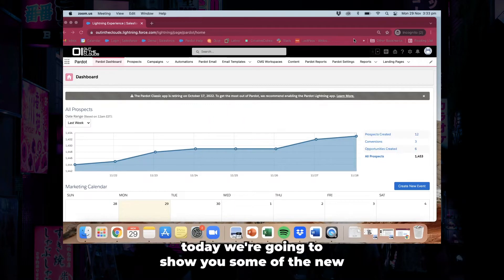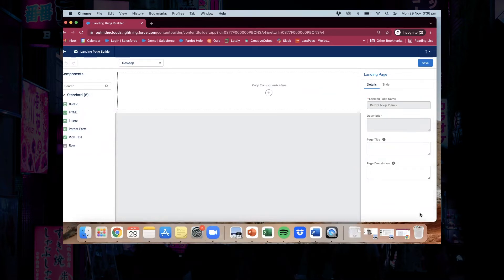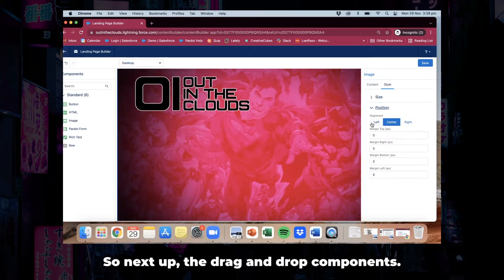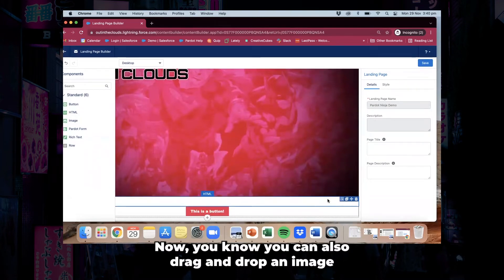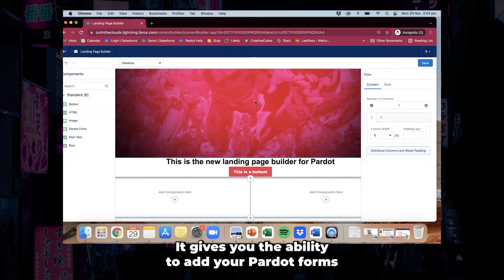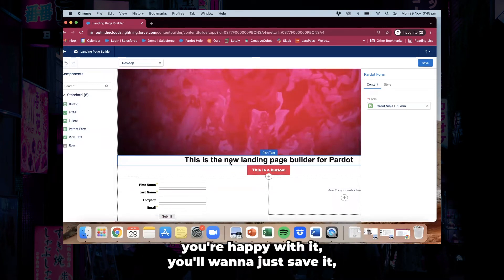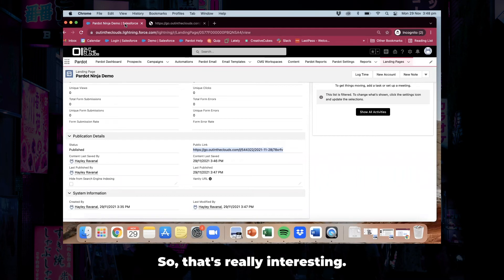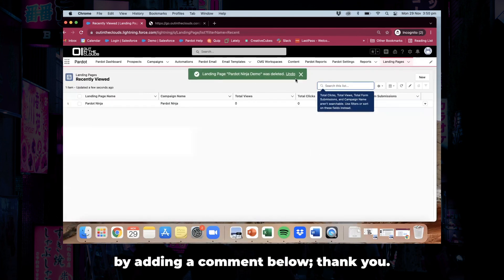Features of Pardots New Landing Page Builder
Watch our latest episode to see all the features of Pardot’s new landing page builder.
Perfect for those who don’t have HTML experience to build Pardot landing pages this is the perfect guide for you.

The main features include:

* Highly anticipated drag and drop complement feature
* Easily access Landing Pages from their associated Campaign Record.
* Upload images to your Landing Pages from your CMS
* Different Status options in the Landing Page Record.
* Ability to view statistics and engagement data for Landing Pages
* Ability to Clone, Unpublish and Delete Landing Pages